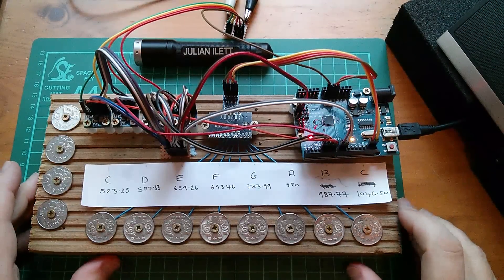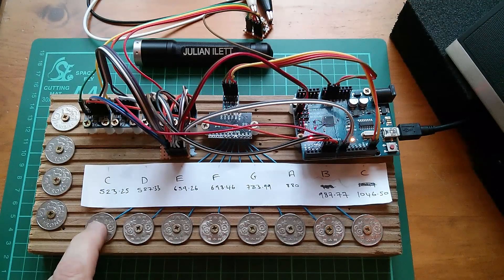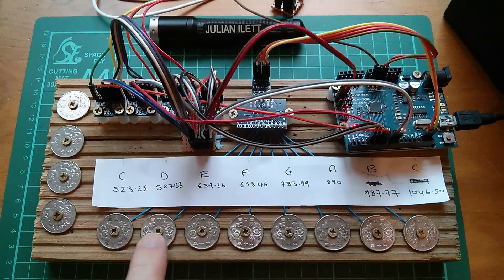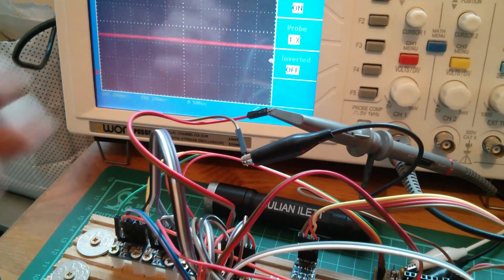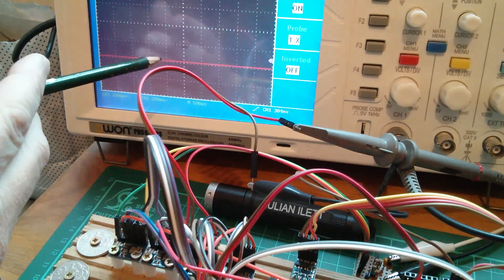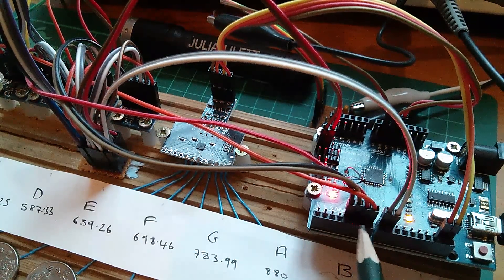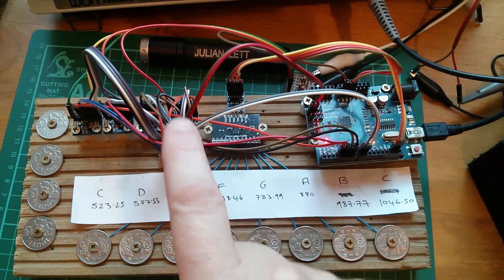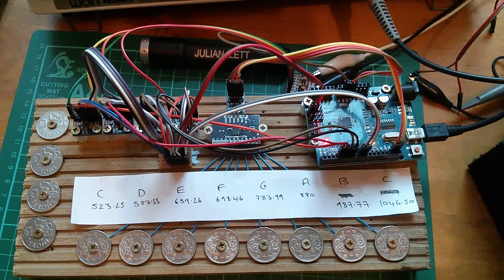Noisy Sine Waves - Penny Organ Project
Identifying a strange fault in one of the penny organ's digitally controlled oscillators.